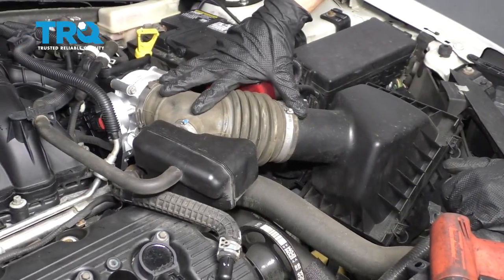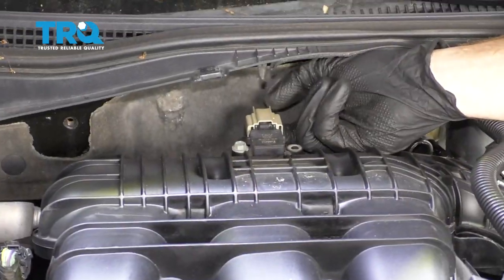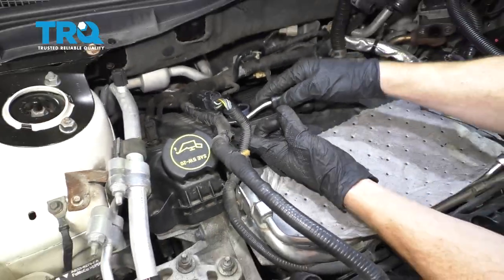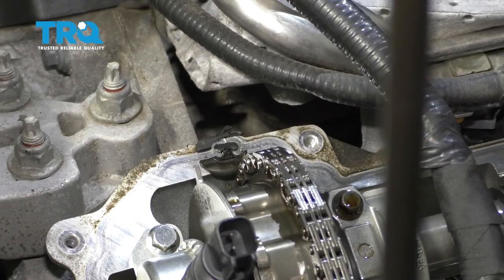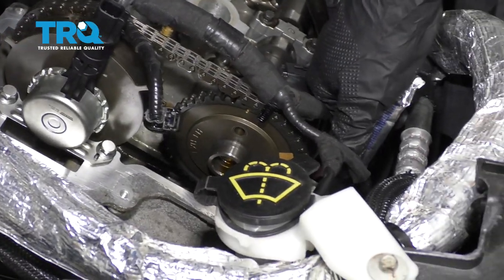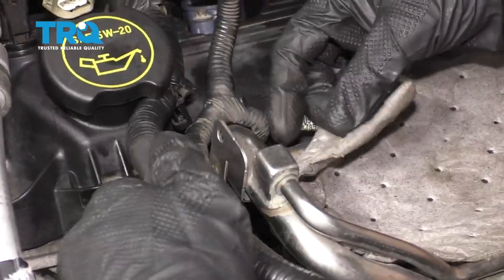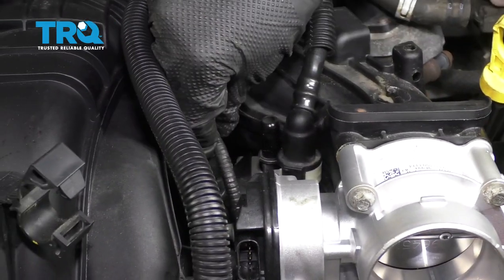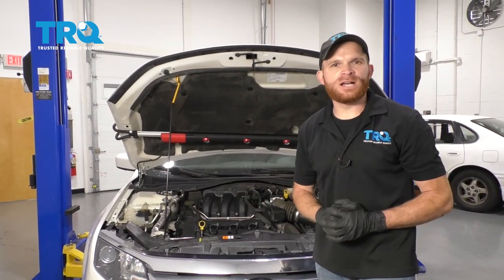How to Replace VVT Solenoid 2006-12 Ford Fusion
If the variable valve timing solenoid in your vehicle is stuck or clogged, causing your engine to not run properly, you may notice reduced fuel efficiency, sputtering, rough running or stalling in your engine. Solenoids usually need to be replaced once they begin to fail. This video shows you how to install a new variable valve timing solenoid in your 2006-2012 Ford Fusion.

This process should be similar on the following vehicles:
2006 Ford Fusion
2007 Ford Fusion
2008 Ford Fusion
2009 Ford Fusion
2010 Ford Fusion
2011 Ford Fusion
2012 Ford Fusion